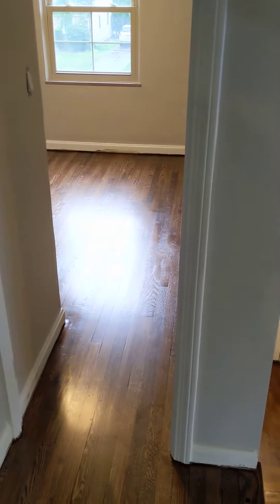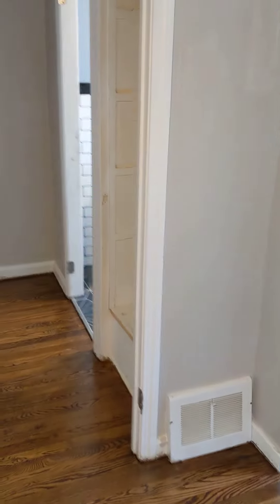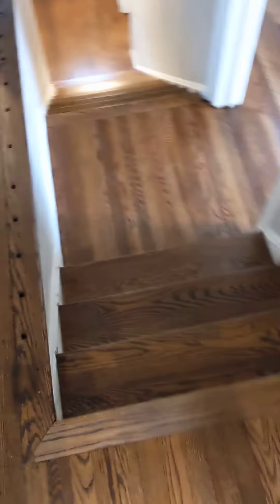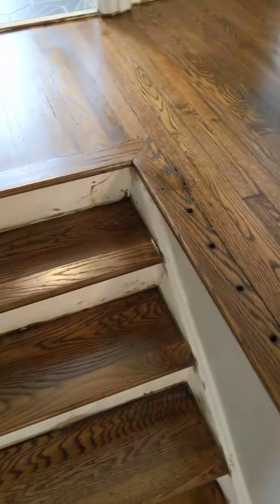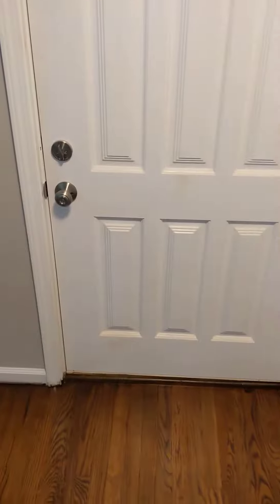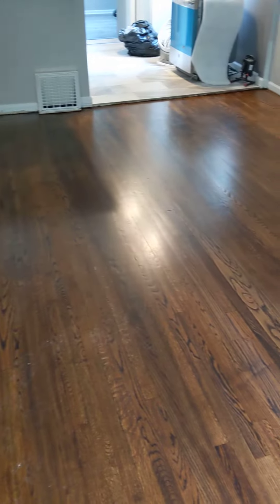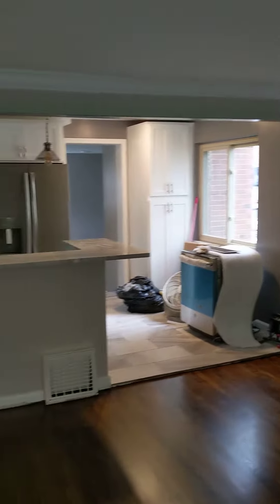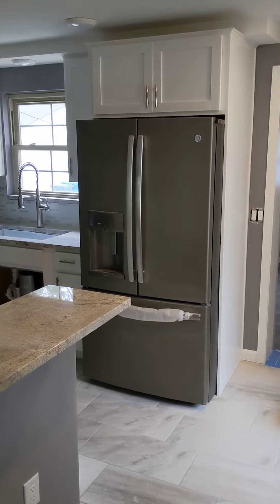August 2, 2020